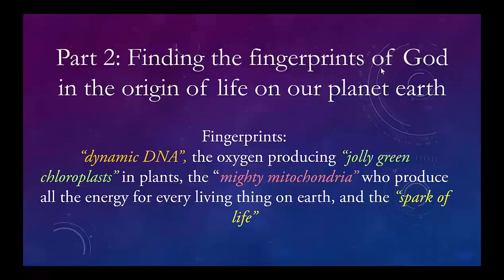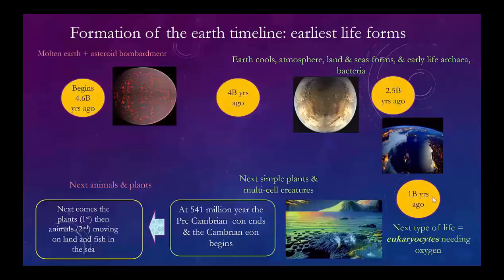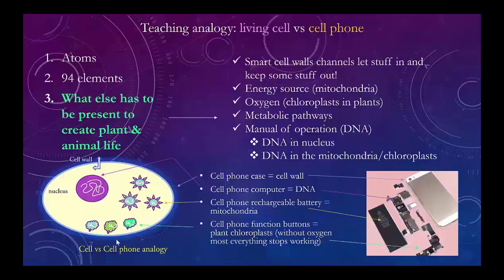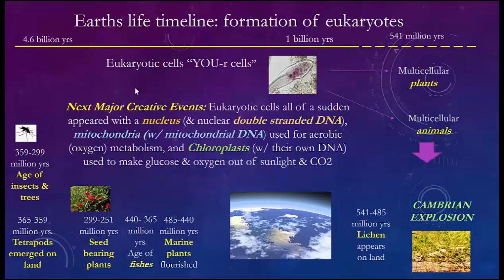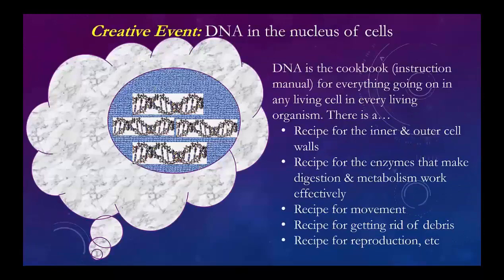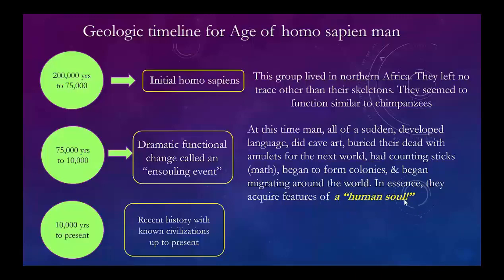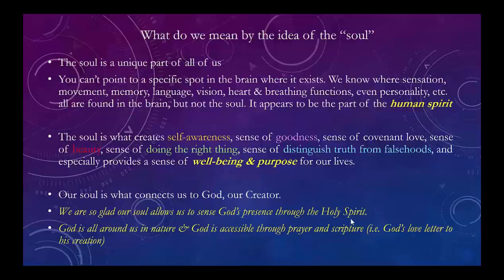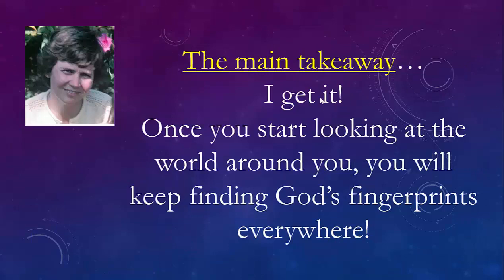Teenagers… Creation: Myth or Truth. Level 3 - Part 2 - Mid High School Students